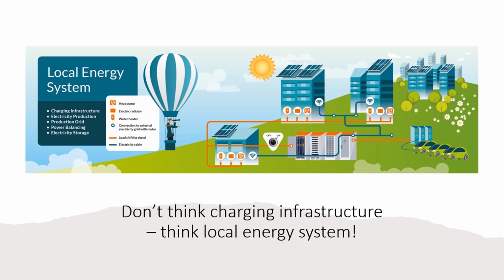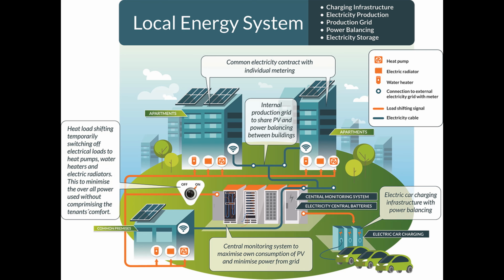Solbyn - a sustainable compound in Southern Sweden